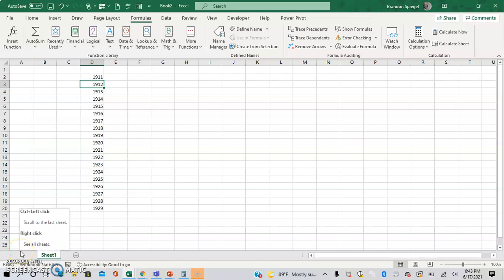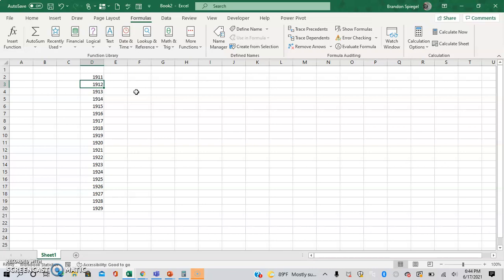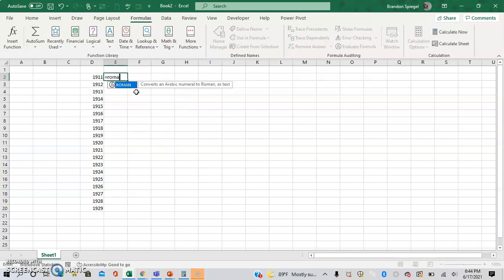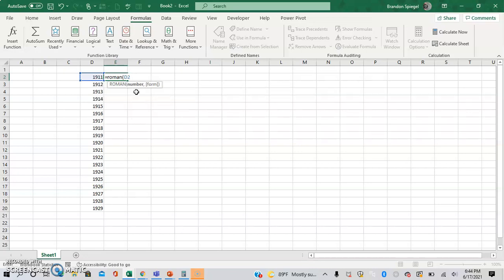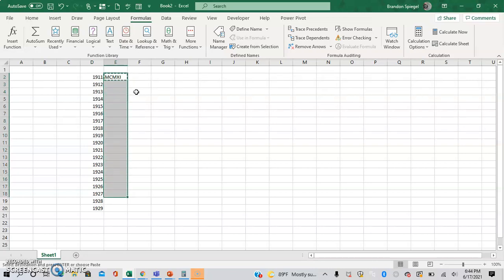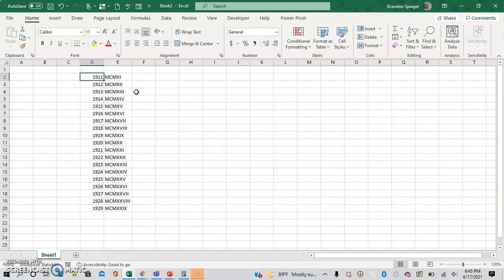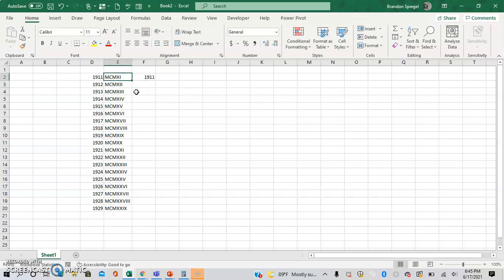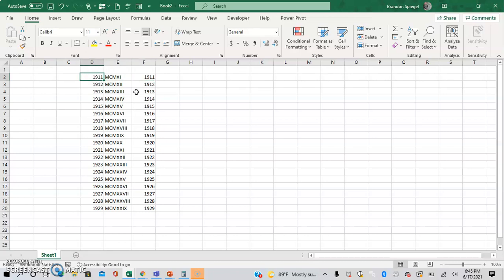How To Convert A Number To Roman Numerals Then Back To English using the ROMAN and the ARABIC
What's going on YouTube? In this tutorial, I show you how to convert a number from English to roman numerals using the ROMAN function, then back to English using the ARABIC function.

Yotta Savings -